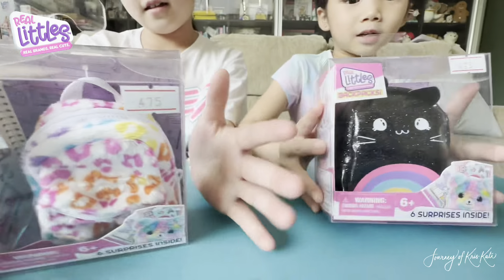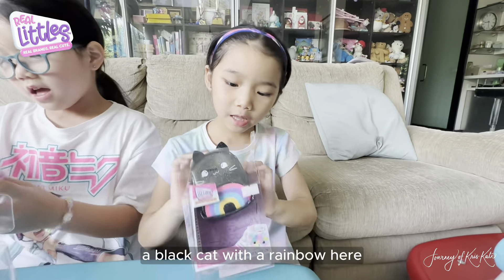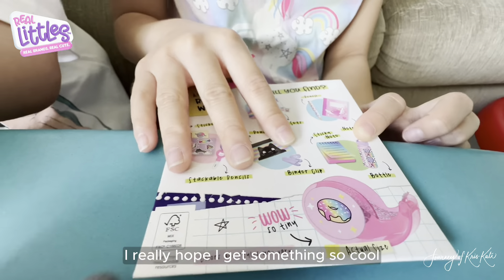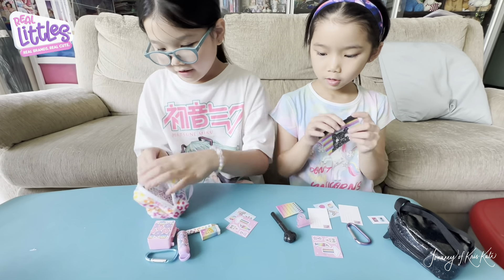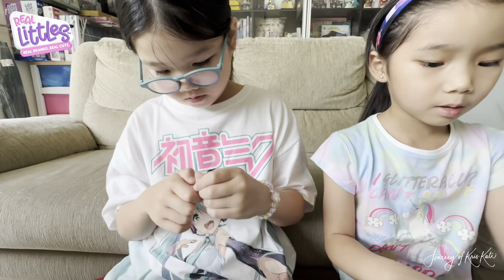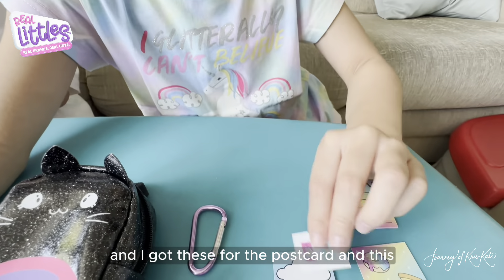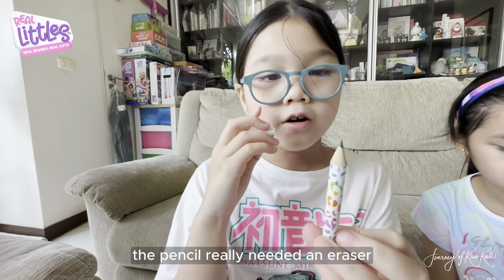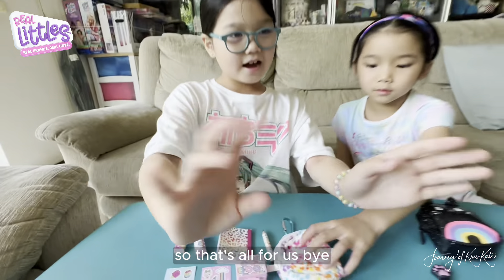Real Littles Backpack